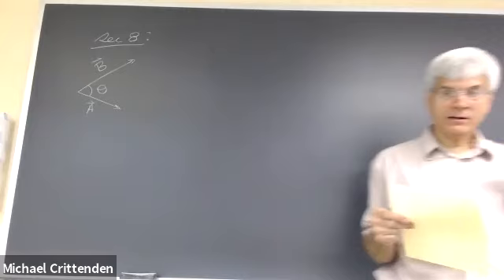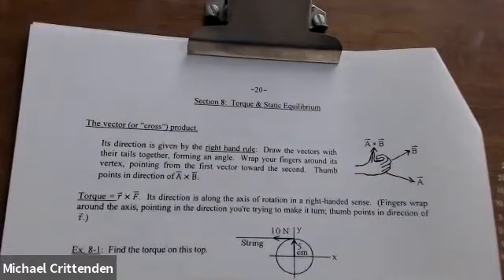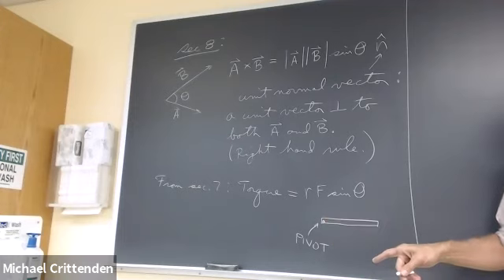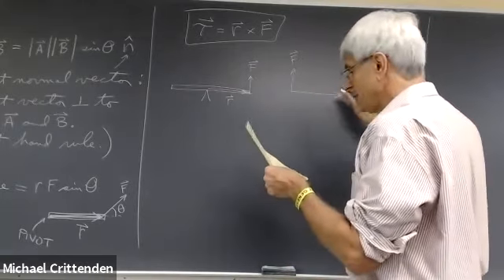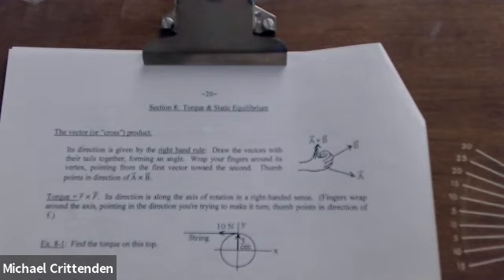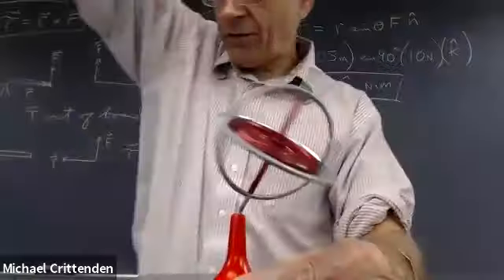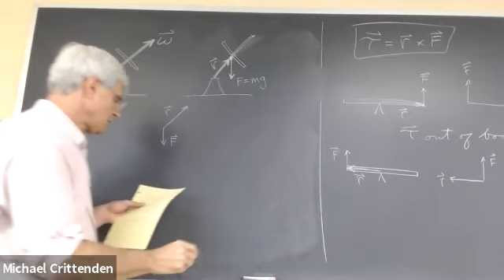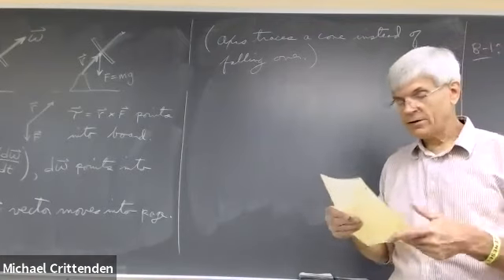PHY 131 Start Sec 8